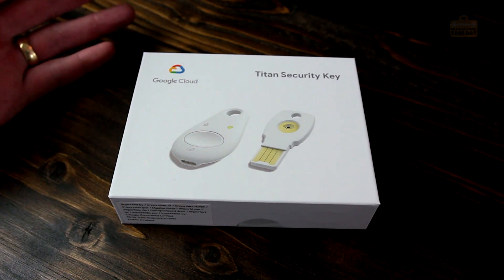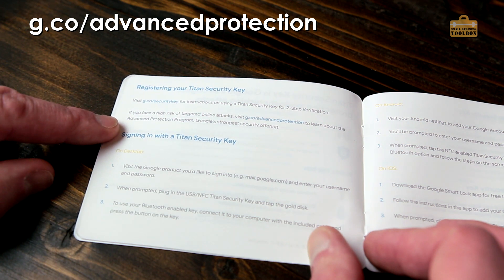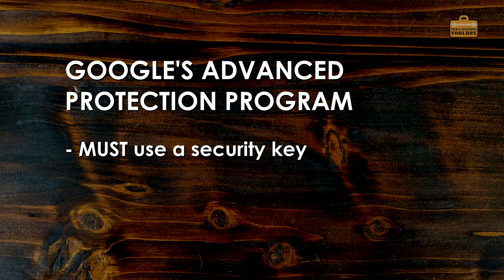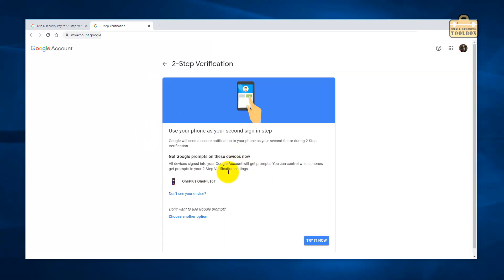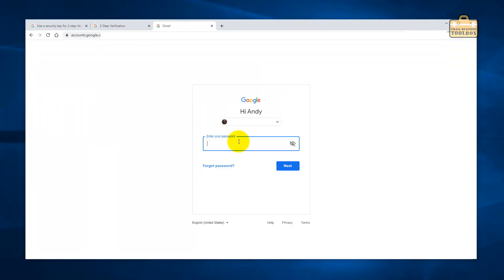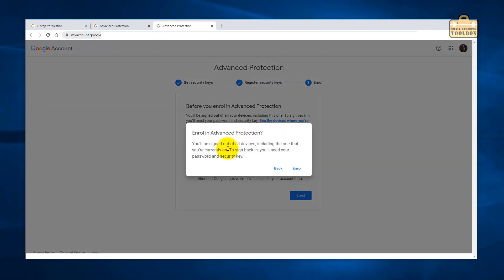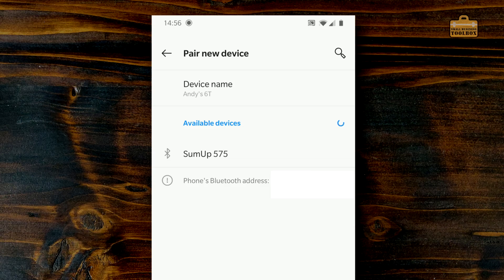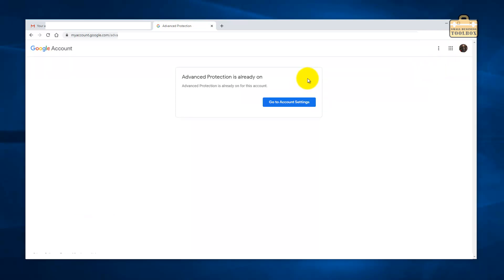Google Titan 2FA with Advanced Account Protection for YouTube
Last time I talked about some of the dangers of having your YouTube or Gmail account hacked. Today I'm setting up Google Titan 2 factor authentication with Advanced Account Protection across mutiple accounts. This is to cover security of Gmail and YouTube. Please do remember that no security solution is 100%. You could still be compromised via a virus or advanced phishing attack however it certainly gives you better protection than a simple username and password. Links discussed in this video: